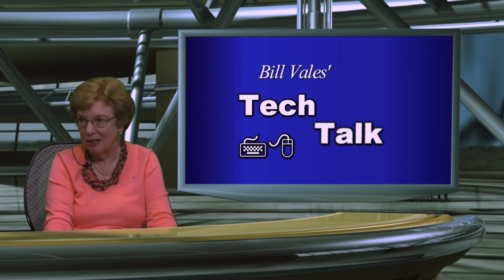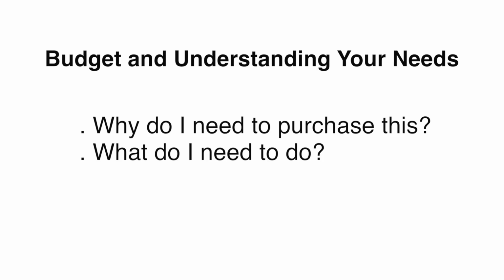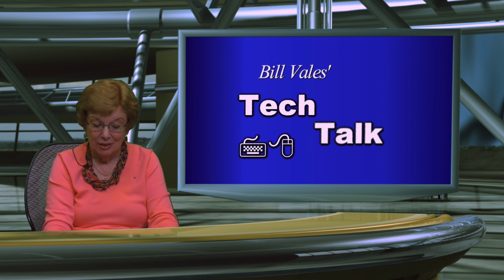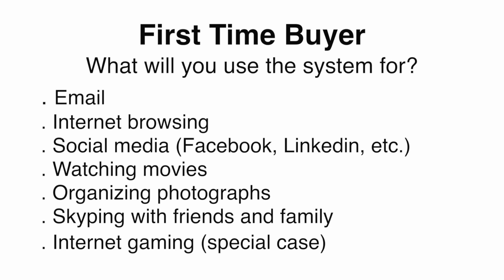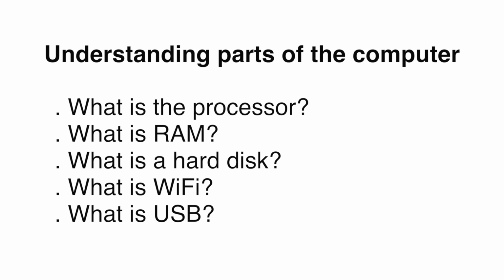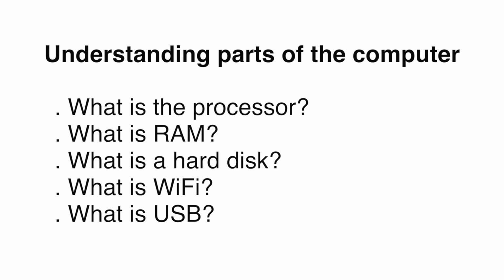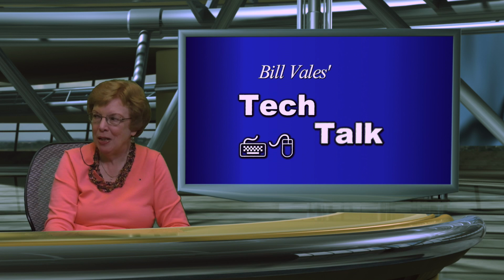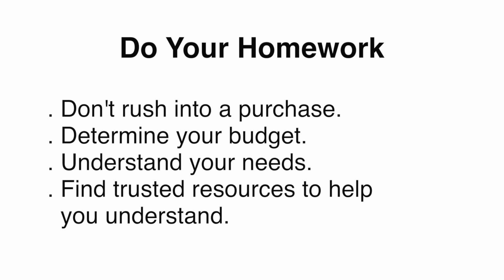Bill Vales' Tech Talk-Buying a Computer, Part 1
Bill Vales talks with Nancy Hilsinger about some things to consider when purchasing a new computer.  This is part 1 of 2 parts.